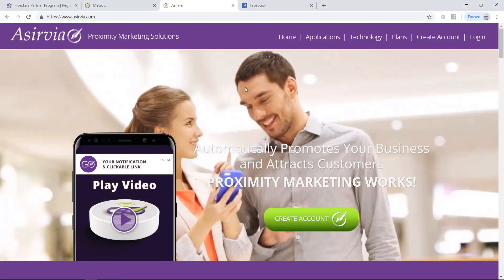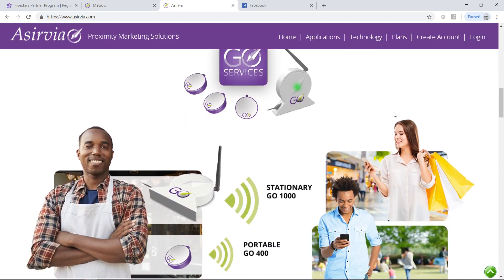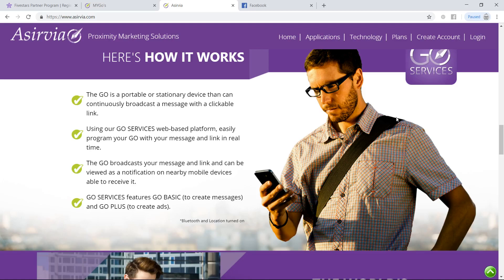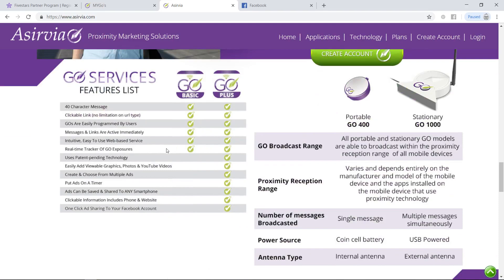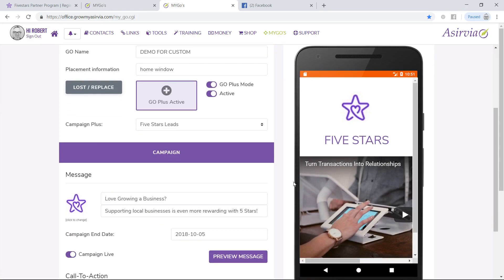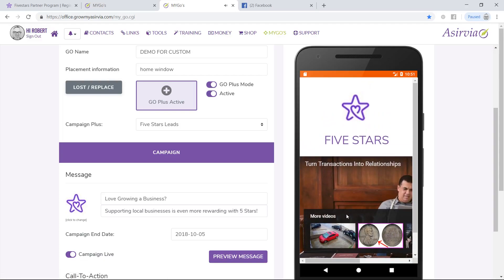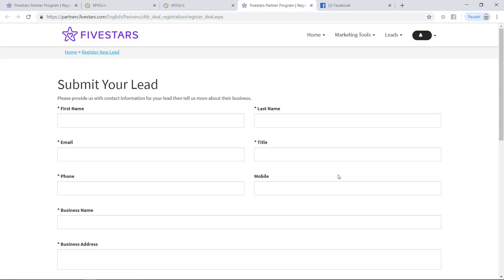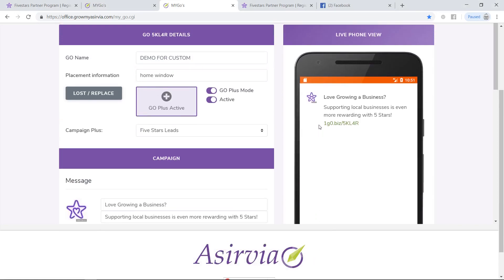Presentation To Five Stars Partners Leads